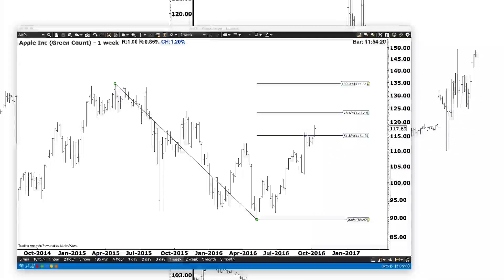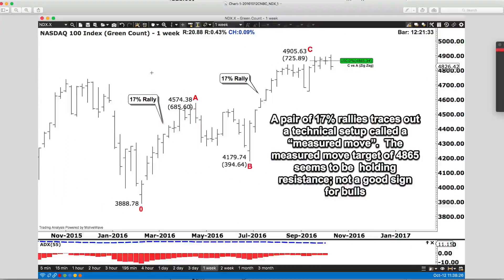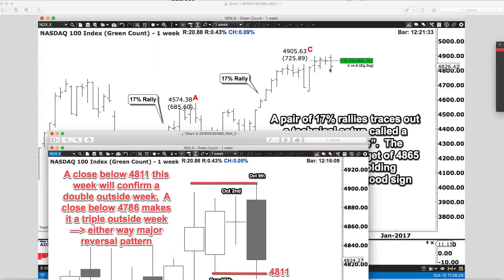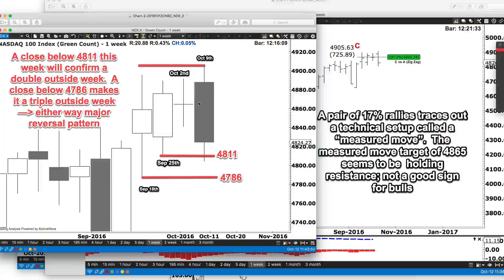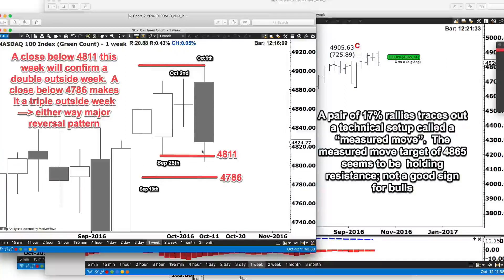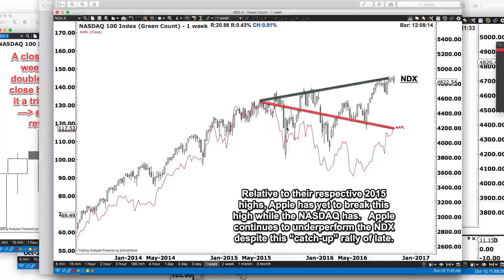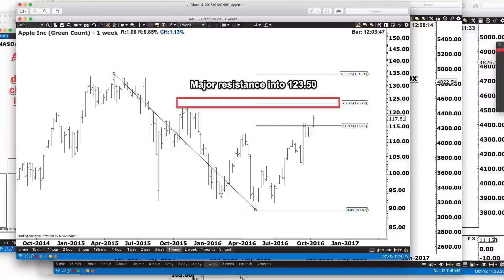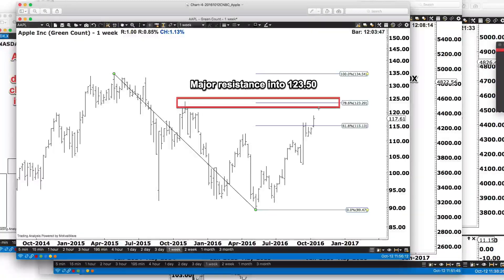My Apple Trade For CNBC's Fast Money Today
Here was my trade today for CNBC's Fast Money.  Using Fibonacci analysis we look at where overhead resistance will be found in both the NASDAQ and Apple heading into Apple's earnings.

CNBC Fast Money - October 13th ,2015 - 5:30 PM - Todd Gordon covering Apple and NASDAQ

 **Free Webinar** - Every Wednesday at 9 AM New York Time.  The Week's Best Trade Setups!